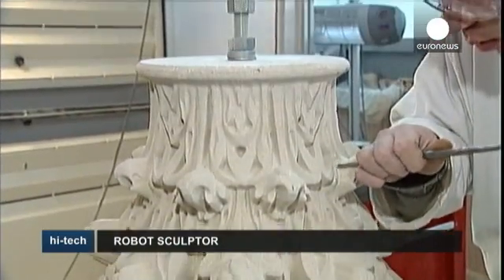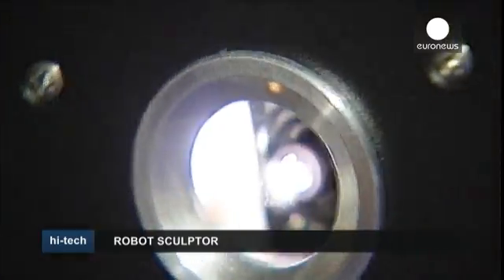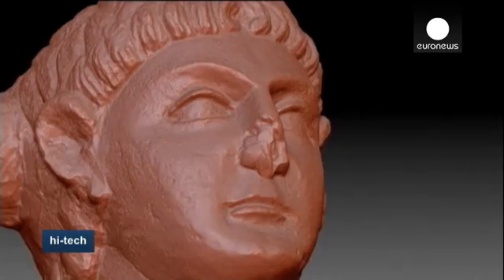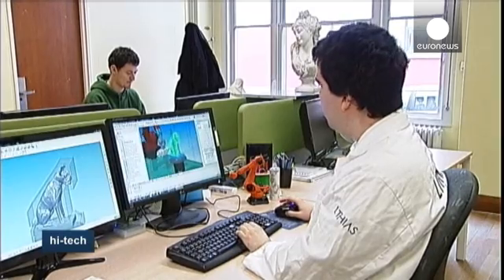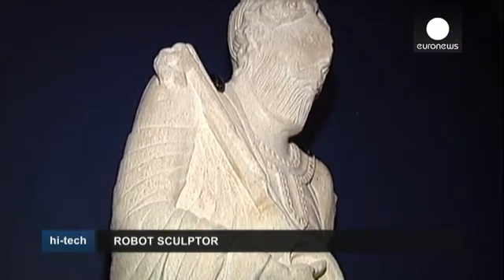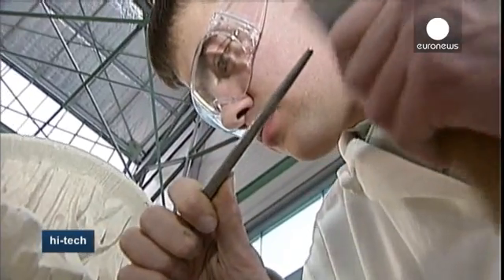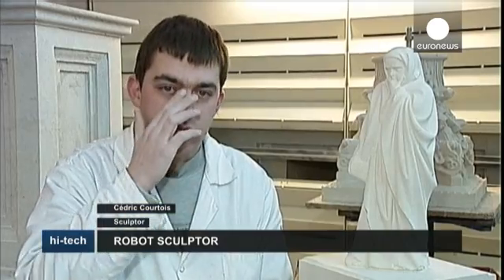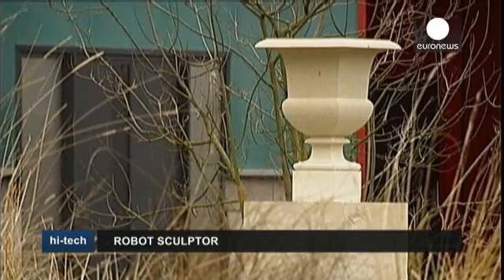Robotic sculpting to save cultural heritage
Up until now, it could take a sculptor up to a month and a half to make a copy of a corinthian column. Now, thanks to a French-made stone-carving robot, it takes just a week.

It can do pretty much anything you programme it to do.

First, the original is scanned and the data is downloaded into a computer to create a 3D version of it. The sculpture's 3D image can then be repaired or even altered for reproduction.

Today, this technique is mainly used to obtain digital copies of our precious historical heritage.

At the abbey of Cluny in eastern France, for instance, the robot gives visitors access to works they would probably never see, such as a replica of Saint Peter. The original statue belongs to a museum in the US.

"Here you have a museum quality copy. It's very interesting for visitors who can't see the original because it's in a museum on the other side of the Atlantic," said Ghislain Moret de Rocheprise, the founder of Lithias, the company behind the robot.

But a machine alone cannot produce such perfection. You always need a sculptor to give the finishing touches or the statue won't come to life.

"What gives life to a face are the details, the wrinkles, the creases. What I do is add sensuality to a piece of stone, that's all," said sculptor Cédric Courtois.

euronews knowledge brings you a fresh mix of the world's most interesting know-hows, directly from space and sci-tech experts.